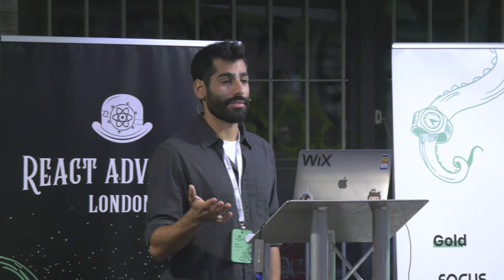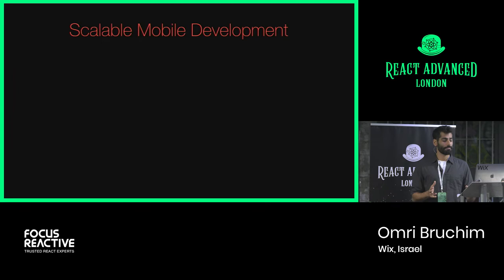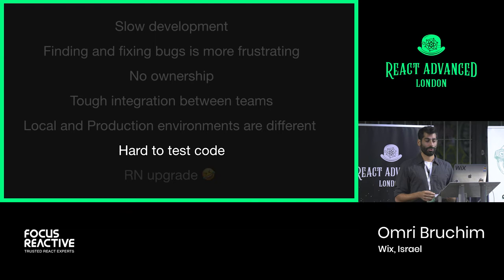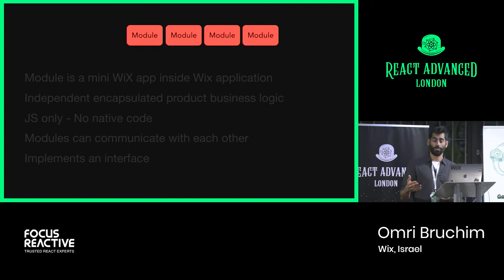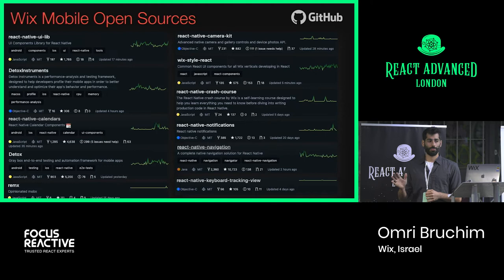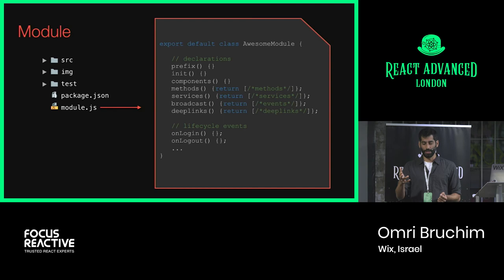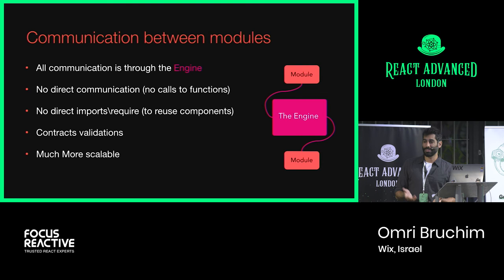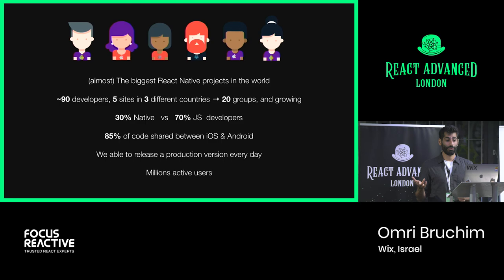React Native at Wix: Architecture For App in Scale - Omri Bruchim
# React Native at Wix - Architecture For App in Scale

Ever wondered how to use micro-services approach in a FED/mobile application? Hesitating to choose React Native for your big project? Omri is here to eliminate the school of thought that React Native is mostly for small mobile applications.